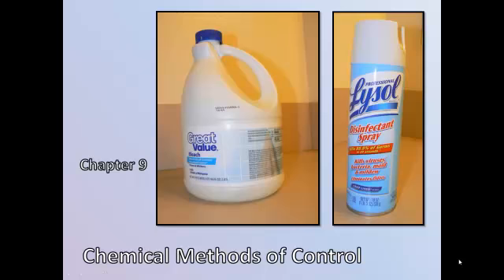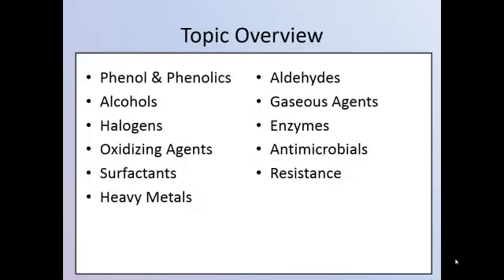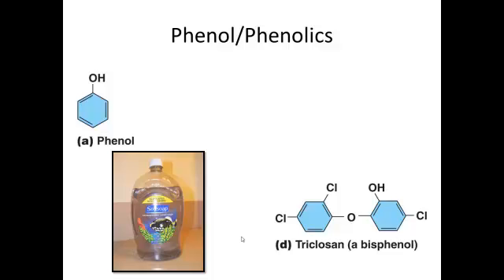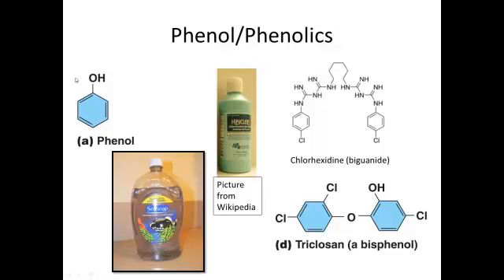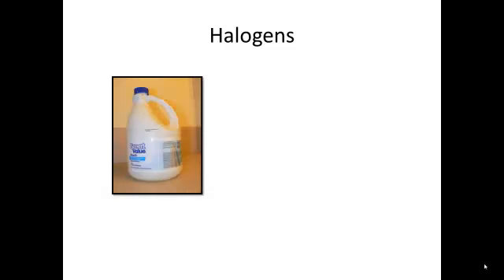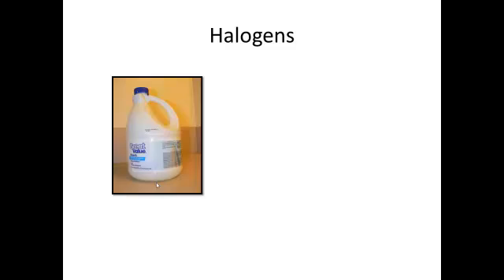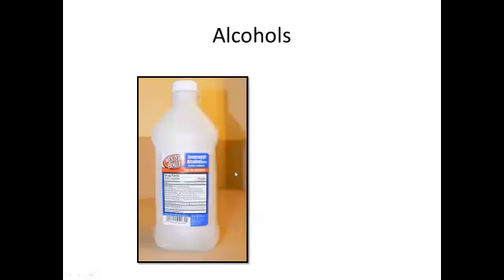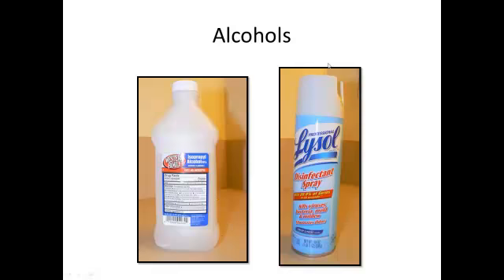B250 C9 Topic 9 4 Chemical Methods Pt 1